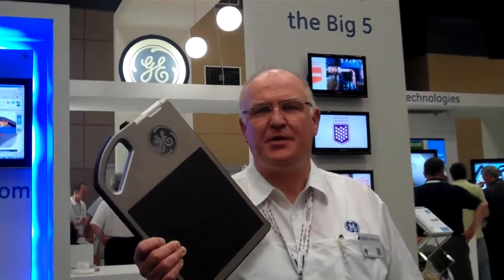Stefaan Verhelst Day 2 at WCNDT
Stefaan introduces portable digital X-ray detectors.

for more information.